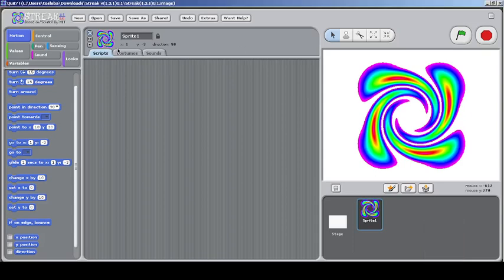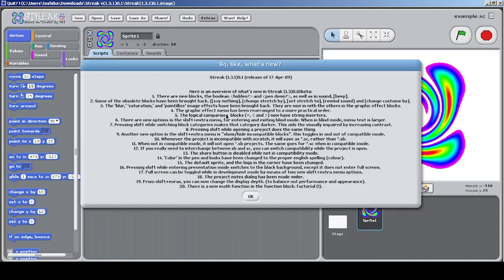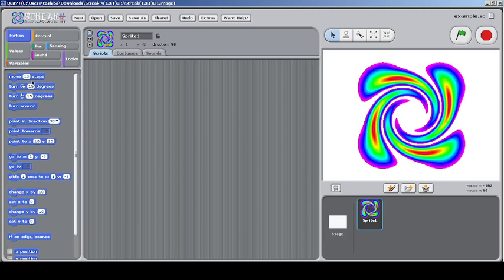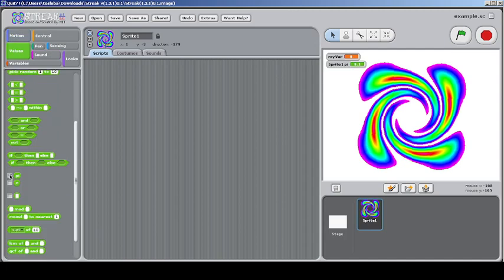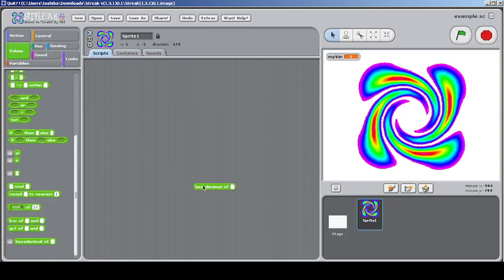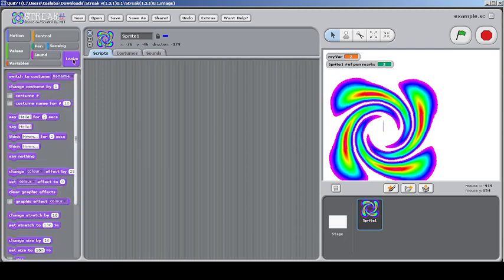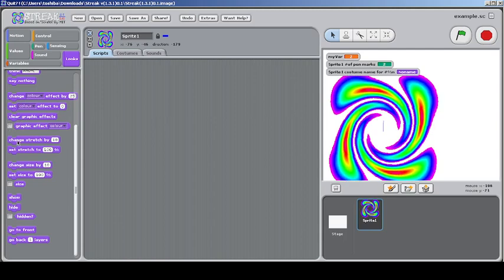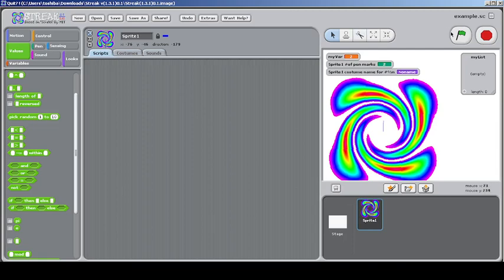Streak | Scratch 1.3.1 Modification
Welcome to my video on Streak, a Scratch 1.3.1 Modification. One of the earliest mod that inspired the popout of lots of other mods and also now i realised blocks from this mod atleast a few of them or all are taken to other mods. Being a operator lead mod mainly but with a lot of unique stuff.
Timestamp:
00:00 - Intro
04:05 - Blocks